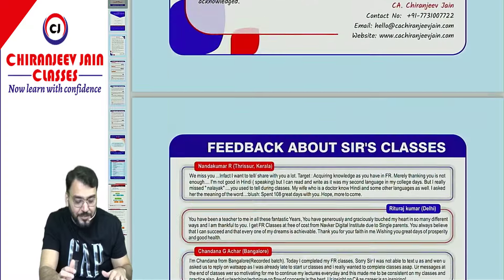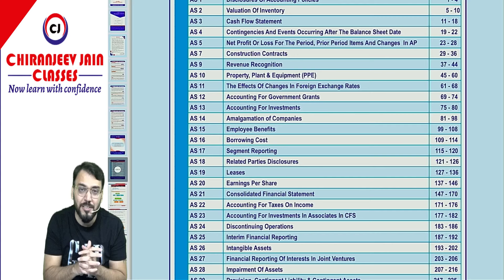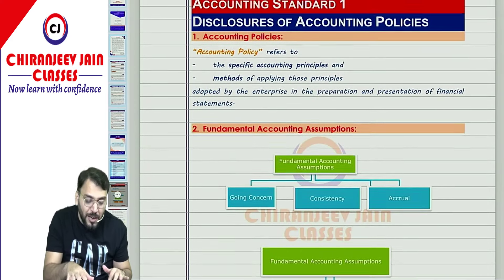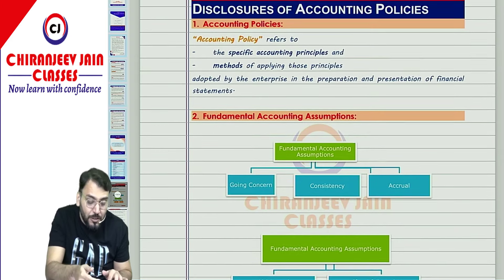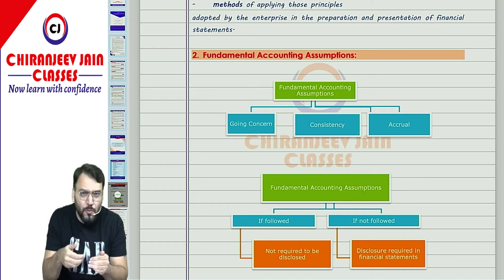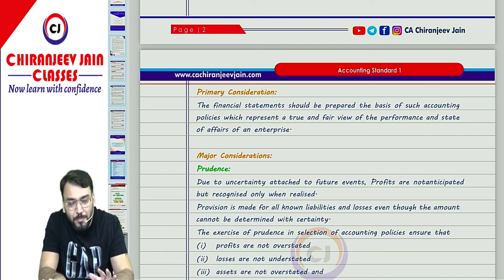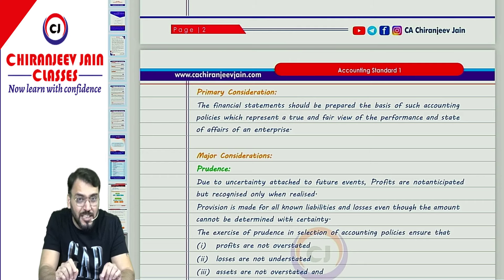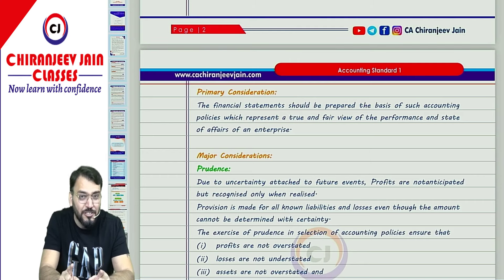CA INTER | Launch of AS Saaransh Book | Free PDF | CA Chiranjeev Jain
Batch Commencing from 23rd July
100 Marks Coverage
Sum Solving
PDF of Question Booklet (For Revisionary Batch)
PDF of Multi – Coloured ‘AS Saaransh’ Book

For  Details of our classes -  Contact 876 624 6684/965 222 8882